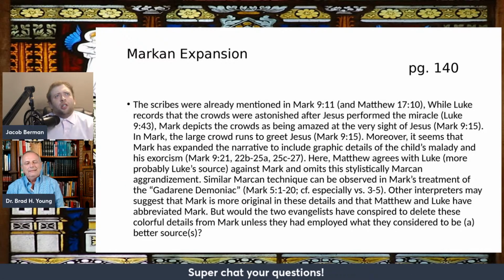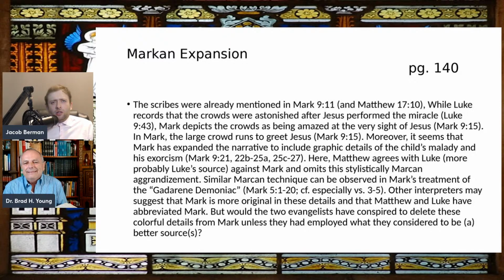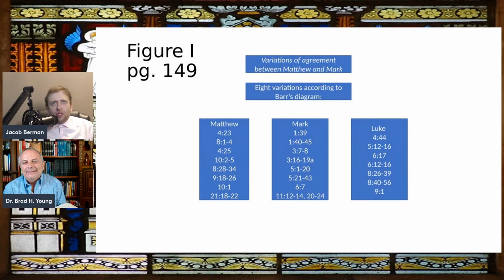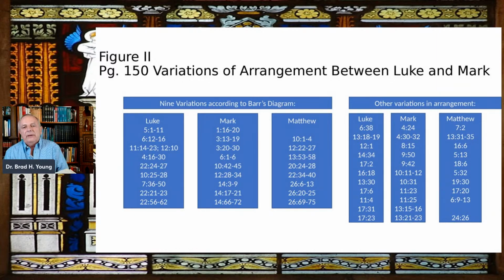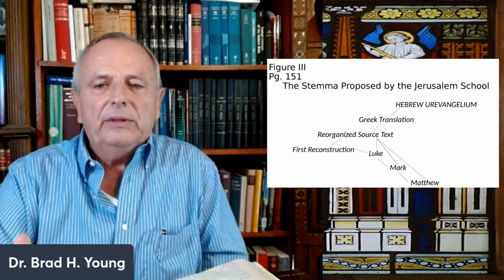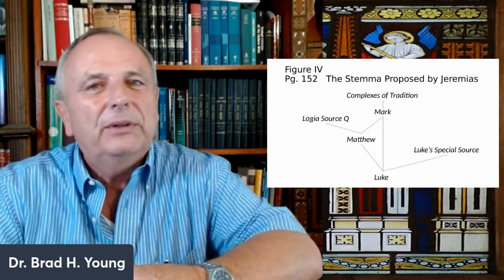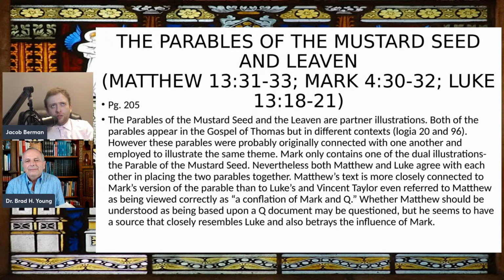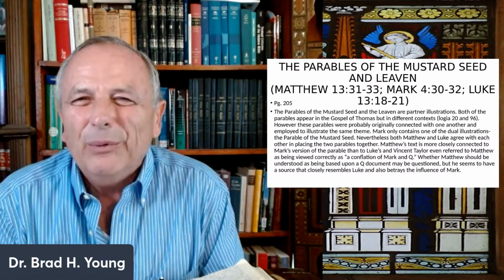Lukan Priority: Is Luke The First Gospel? - Dr. Brad H. Young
Bradford Humes Young, also known as Brad Young, is a professor of Biblical Literature in Judeo Christian Studies at the Graduate Department of Oral Roberts University. He is also founder and president of the Gospel Research Foundation, Inc. After receiving his B.A. from ORU, Young departed Tulsa for Israel.  At the Hebrew University of Jerusalem, he pursued graduate studies in early Christianity and ancient Judaism. During that time he lectured at the American Institute of Holy Land Studies, served as Research Assistant to Prof. David Flusser, and earned two degrees, an M.A. and Ph.D. from the Hebrew University. He is one of the founding scholars of the Jerusalem School of Synoptic Studies, working closely on Gospel research with Flusser and Dr. Robert L. Lindsey. He has contributed to scholarly journals and has spoken at many academic, church, interfaith, and civic gatherings.